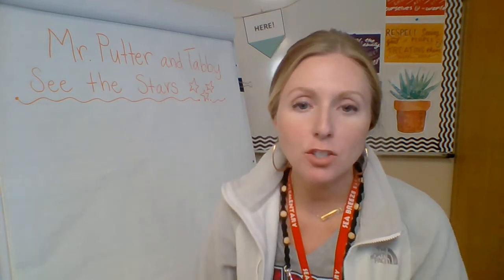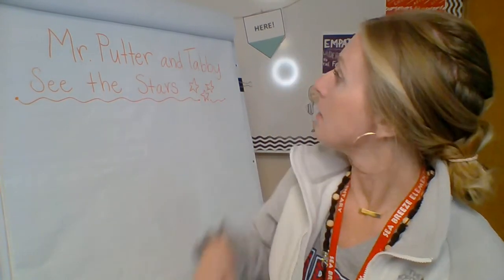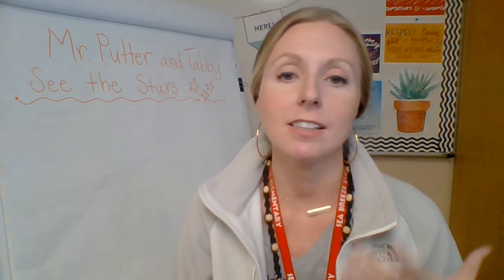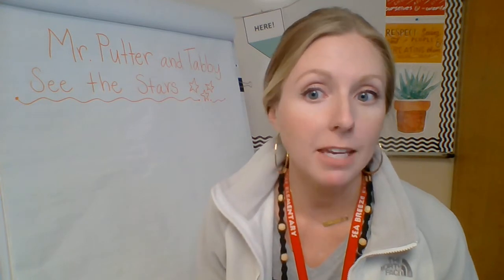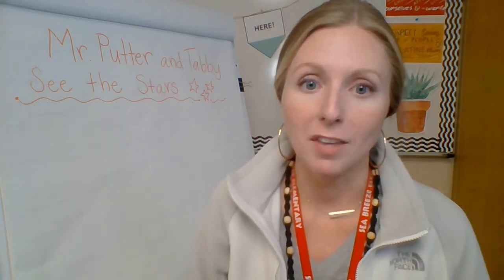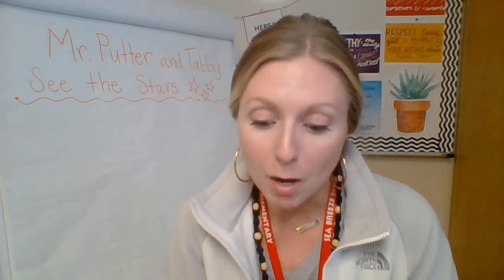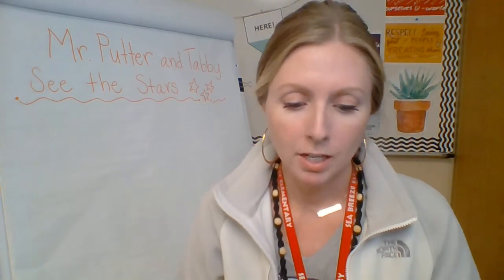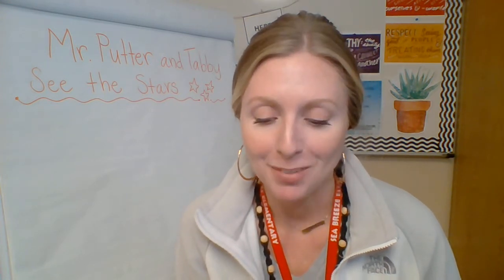Mr. Putter and Tabby See the Stars Read Aloud and Flow Map Lesson